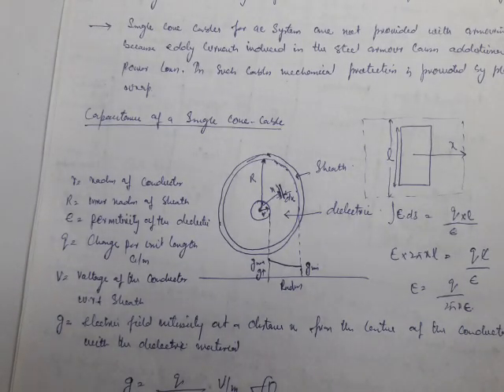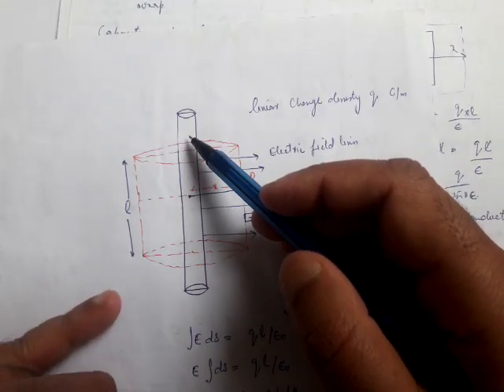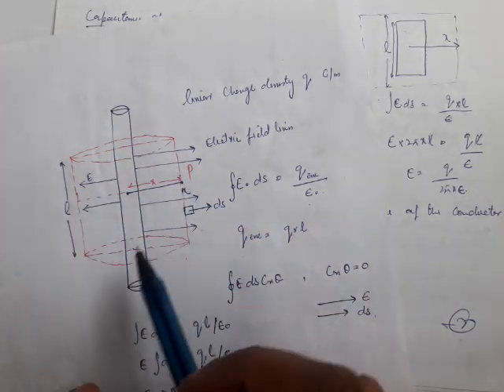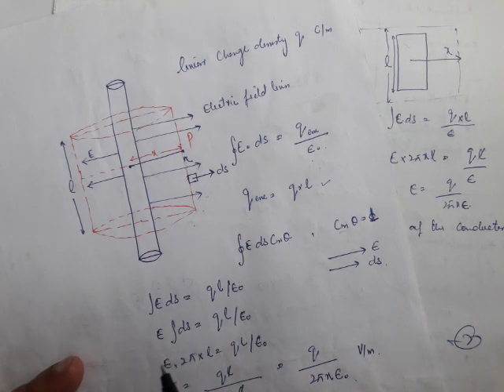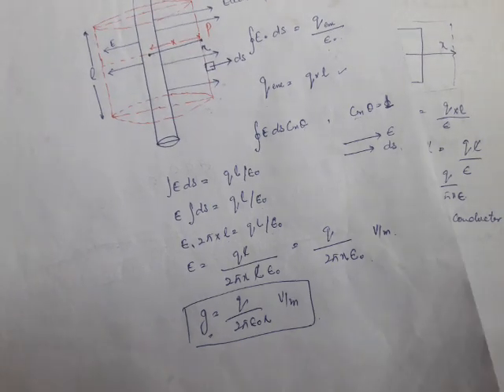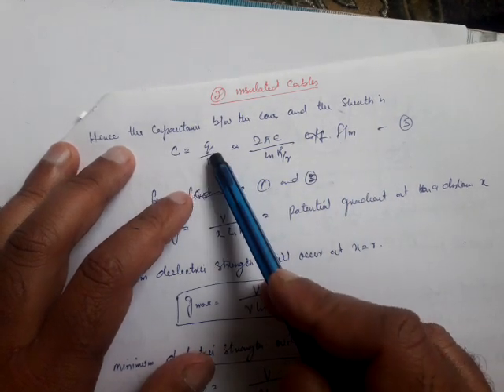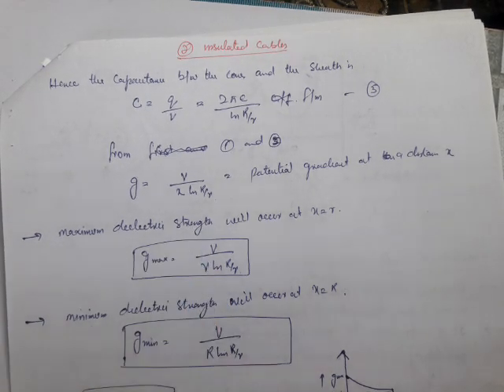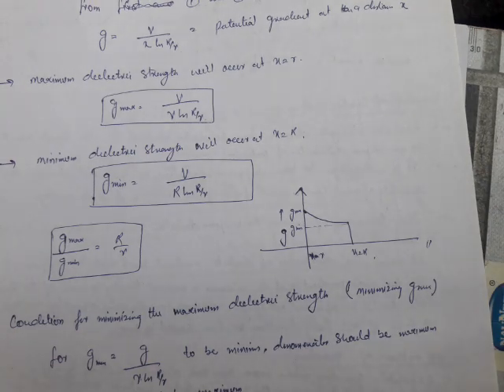Capacitance of a single core cable